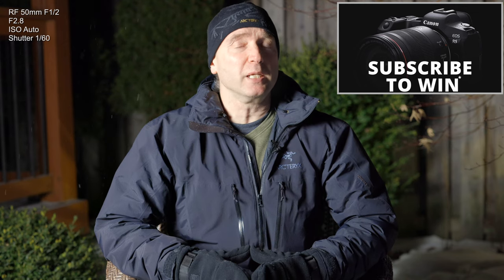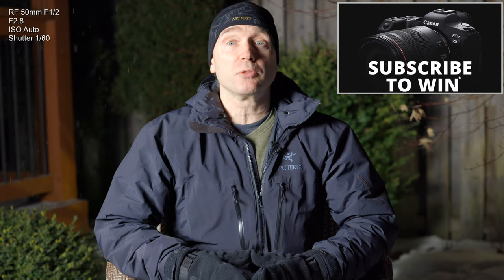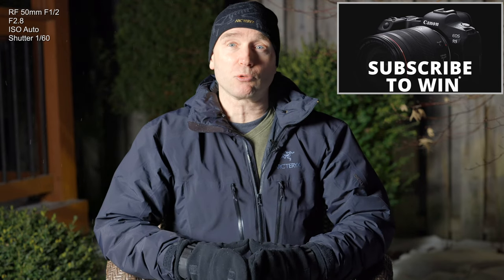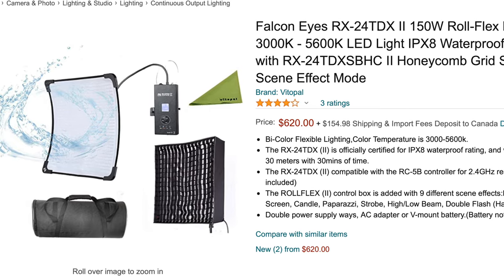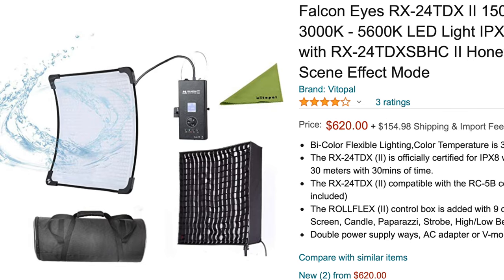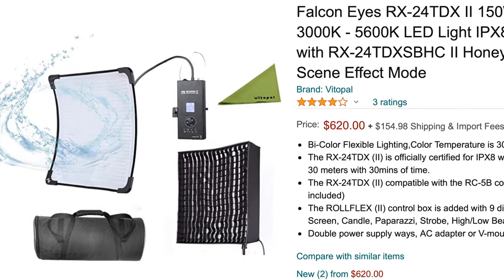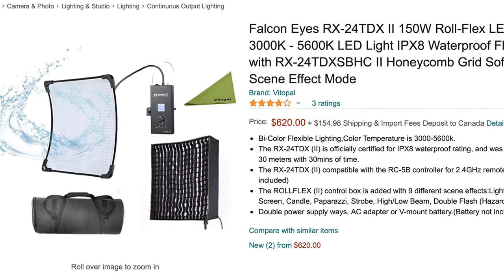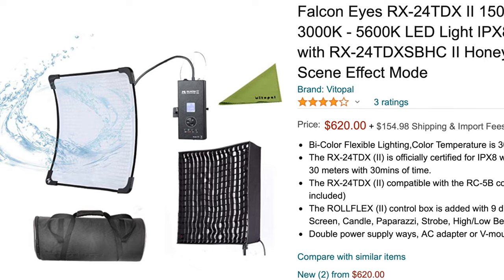Falcon Eyes RX-24TDX II - Waterproof Professional LED Light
Falcon Eyes High Power LED Light - Waterproof to 30 metres!

150W Roll-Flex LED Light Bi-Color 3000K - 5600K LED Light IPX8 Waterproof Flexible LED Light with RX-24TDXSBHC II Honeycomb Grid Softbox with 9 Scene Effect Mode

👍 Videos Referenced 👍
Canon R5 Giveawa